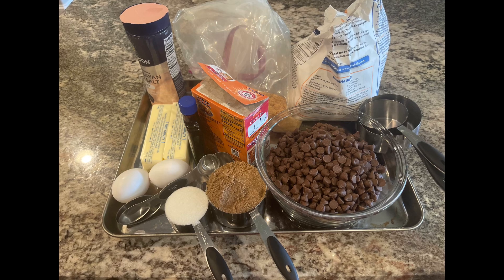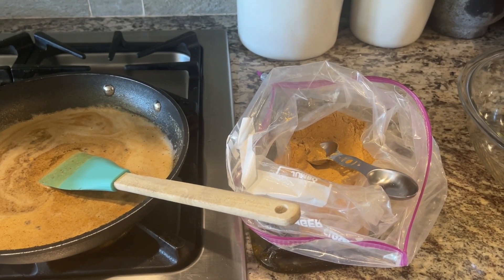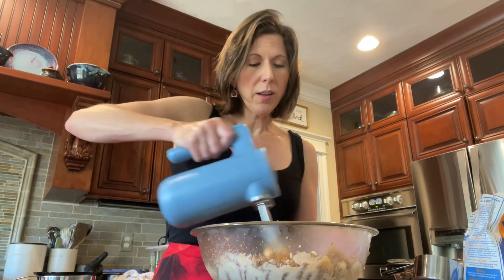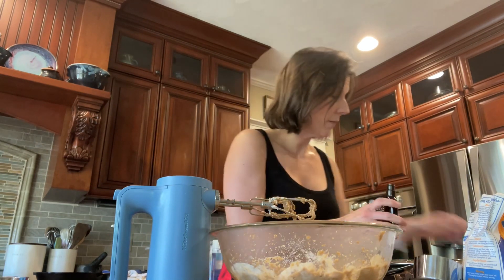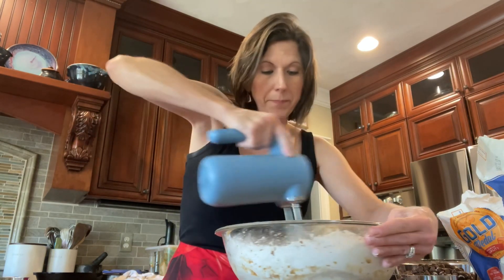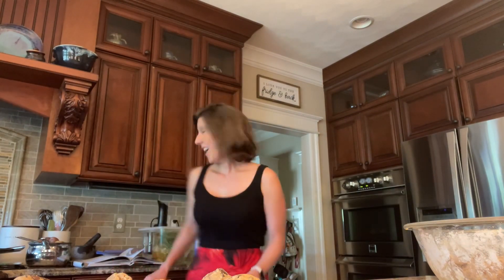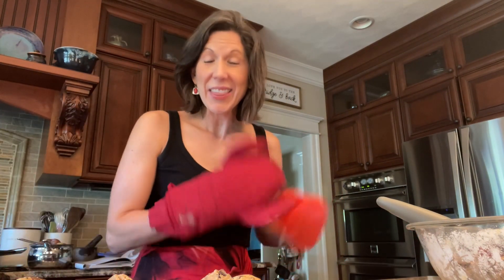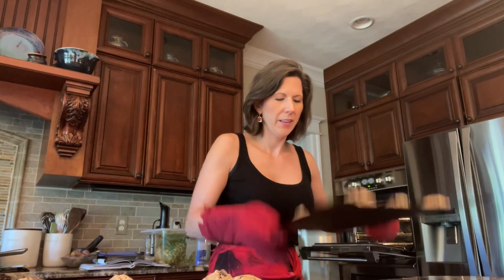The Ultimate Chocolate Chip Cookie Recipe including Browned Butter and Toasted Milk Powder!